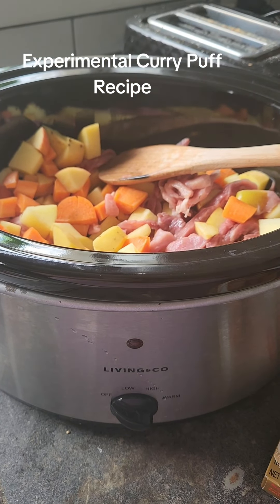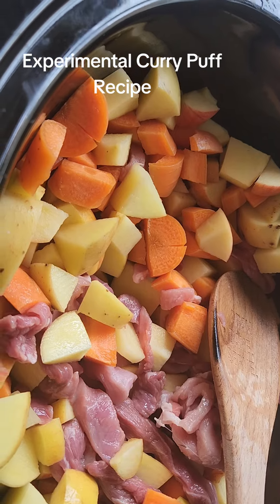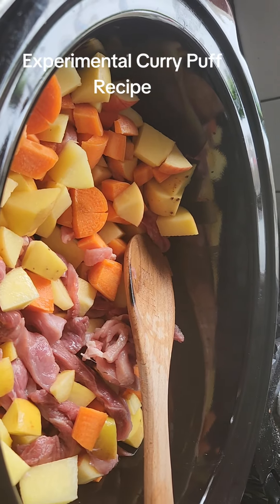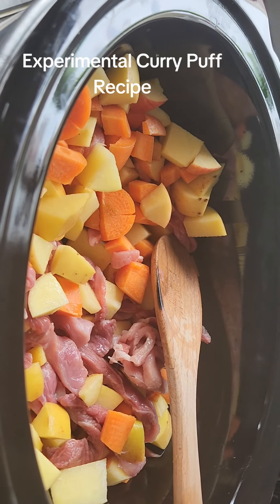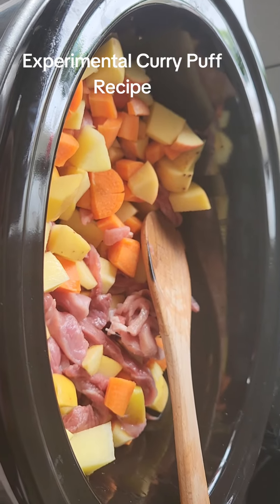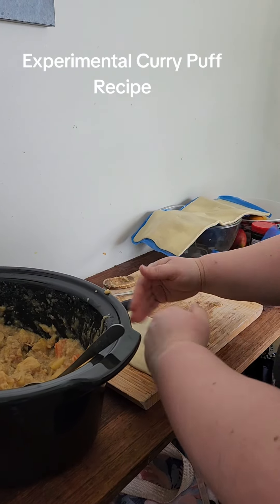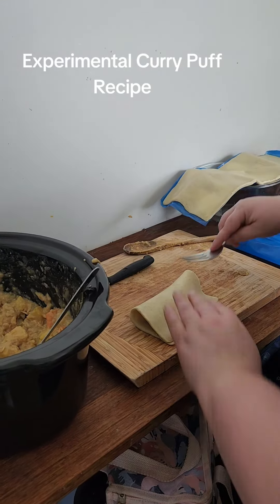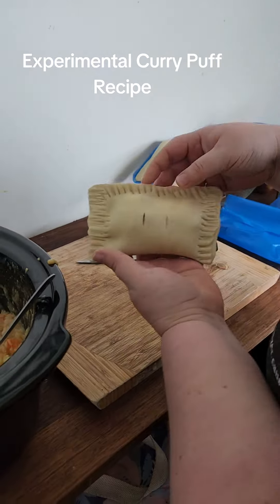Curry Puff Recipe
Experimental recipe japanese curry puffs. What else to do with Japanese Puff pastry?